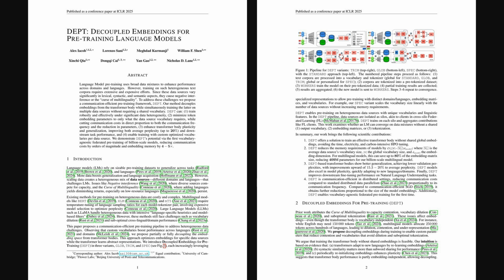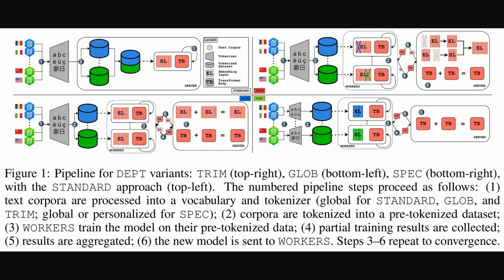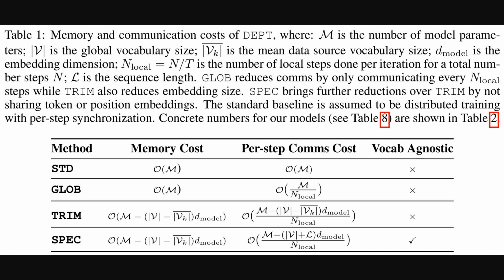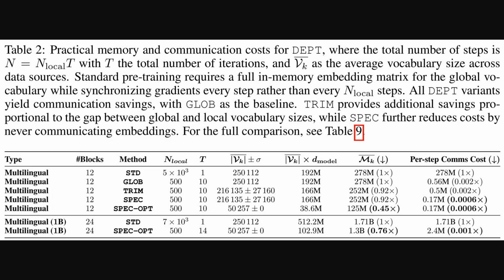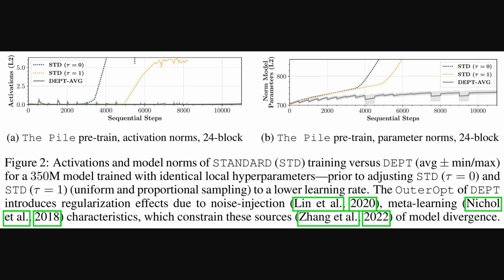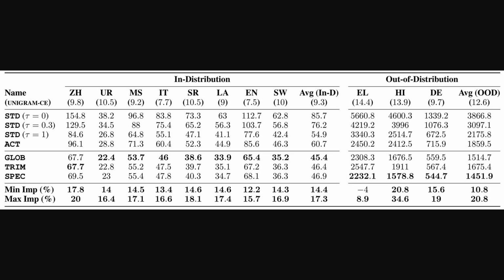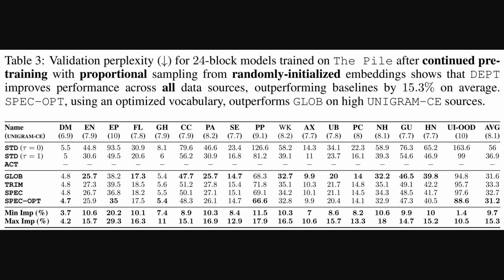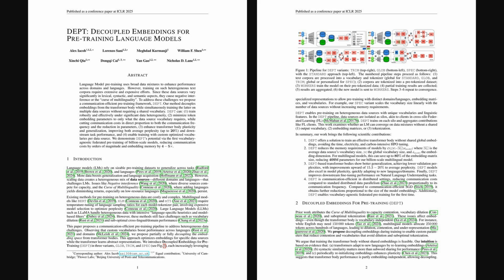DEPT: Smarter, Faster LLM Training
In this AI Research Roundup episode, Alex discusses the paper:
'DEPT: Decoupled Embeddings for Pre-training Language Models'
DEPT tackles issues like vocabulary dilution and interference when training large language models on diverse data. It proposes decoupling token embeddings from the main model, allowing efficient, robust training without a shared vocabulary and significantly reducing memory/communication costs.

Authors: Alex Iacob, Lorenzo Sani, Meghdad Kurmanji, William F. Shen, Xinchi Qiu, Dongqi Cai, Yan Gao, Nicholas Donald Lane